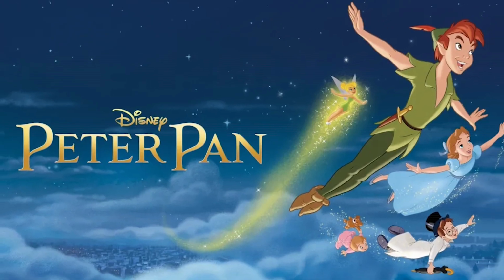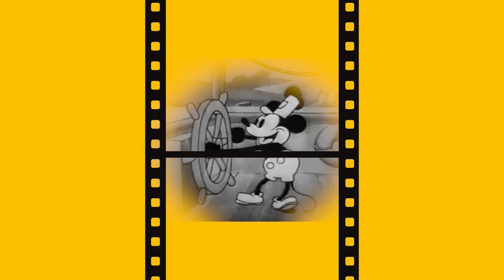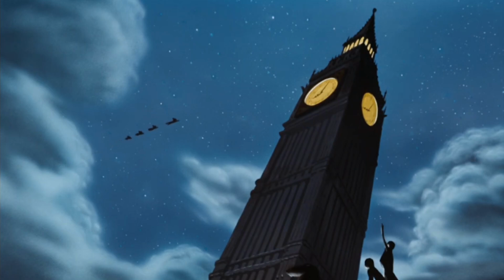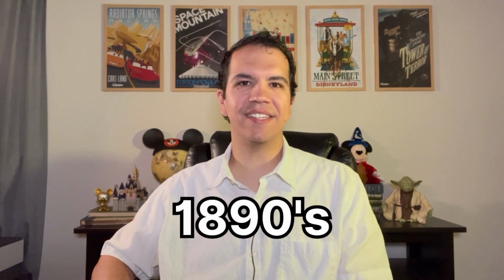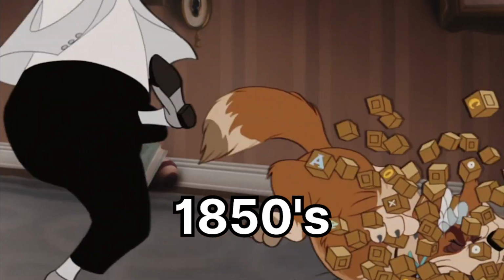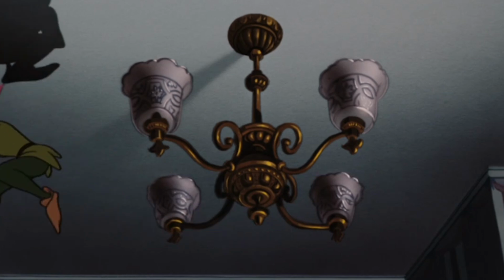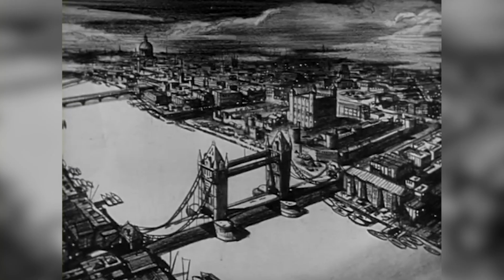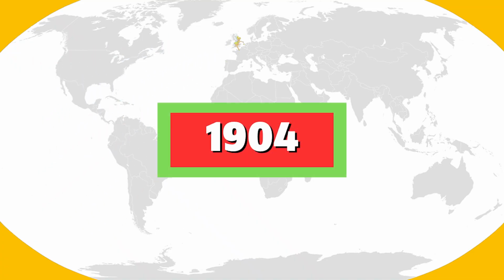When & Where Does Disney's Peter Pan Take Place?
You probably know the story of Disney's animated classic, Peter Pan, but do you know when the movie is set? Investigate the clues inside the movie to find out when and where the adventures of Peter Pan and the Darling children take place!

Bibliography

Batts, J. T. 1904. Garment Hanger. United States. 765,331, filed December 24, 1903, and issued July 19, 1904.

Bellis, Mary. "The Invention of the Coat Hanger." ThoughtCo. Updated March 2, 2019.

Bertsch, Alex. “VIEW: Chalk.” Gale Academic Onefile. April 21, 2015.

Betts, Jonathan D. “Big Ben.” Britannica. Updated May 28, 2024.

Bigelow, Marybelle. Fashion in History: Western Dress, Prehistoric to Present. Minneapolis: Burgess Publishing, 1979.

D23 Editors. “Peter Pan Story, The (film).” D23.com. Accessed June 15, 2024.

Farrell-Beck, Jane, et al. “Clothes Hangers: From Business Tool to Consumer Convenience, 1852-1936.” Clothing and Textiles Research Journal, 18, no. 1 (2000): 9-18.

Great Ormond Street Hospital Charity. “The History of Peter Pan and Great Ormond Street.” Gosh.org. Accessed June 15, 2024.

Science Museum. “Electrifying: The Story of Lighting Our Homes.” Sciencemuseum.org.uk. January 28, 2020.

Theobald, Mark. “John Thomas Batts.” Coachbuilt.com. 2013.

The Staff at the Henry Ford. “Alphabet Blocks and Spelling Toys.” The Henry Ford. Accessed June 15, 2024.

Tower Bridge Editors. “The History of Tower Bridge.” Towerbridge.org.uk. Accessed June 15, 2024.